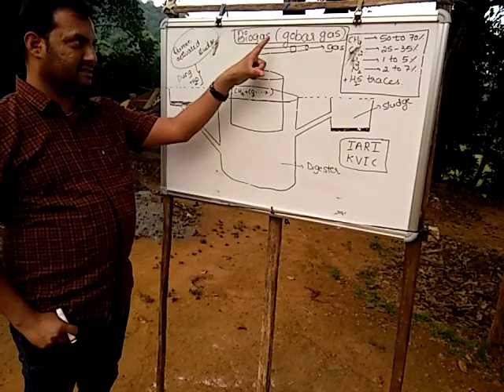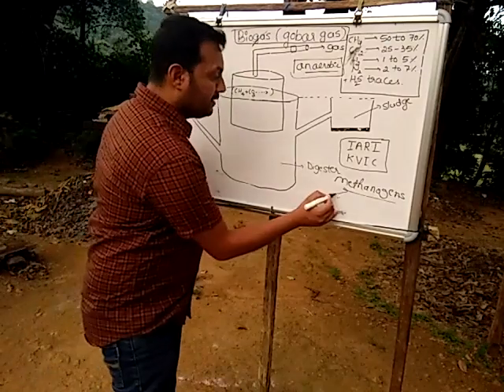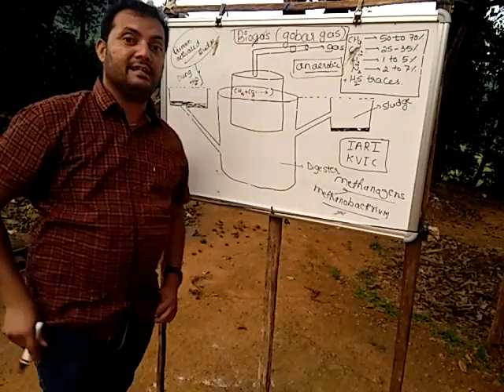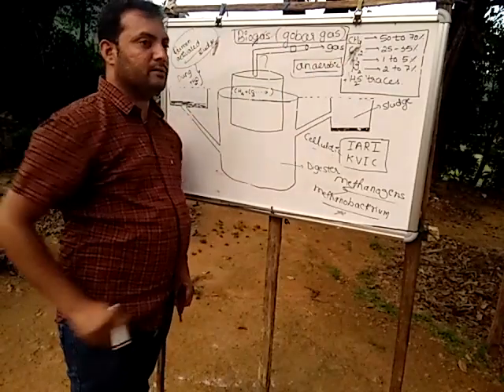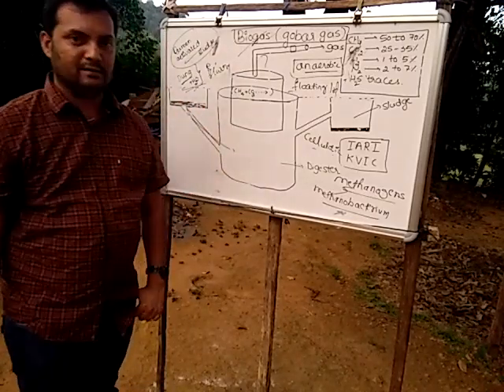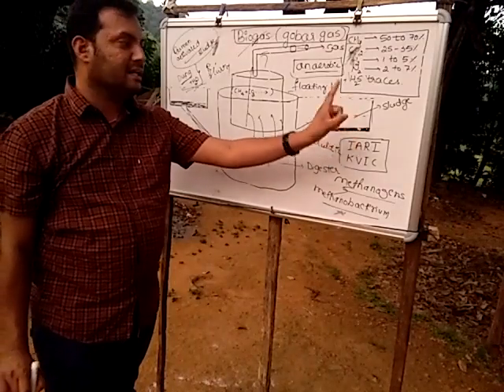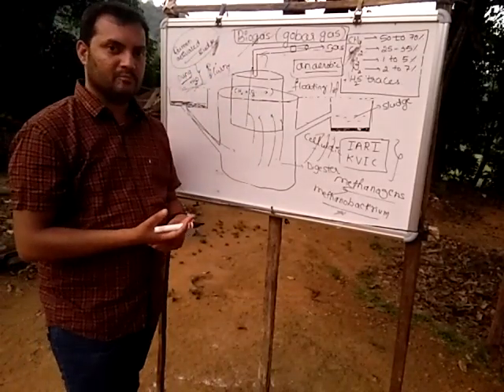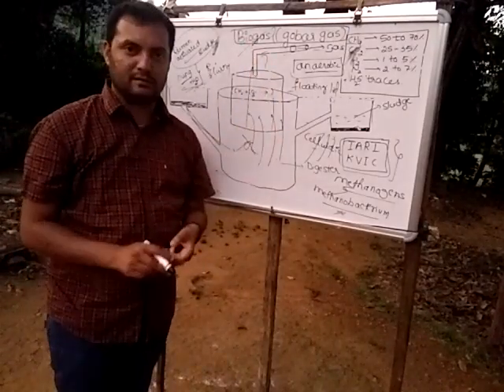Konnurs Aryabhata theory classes Microbes in human welfare 4 Prof Udaya Kumar Sir